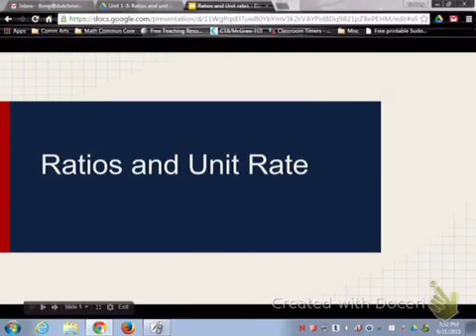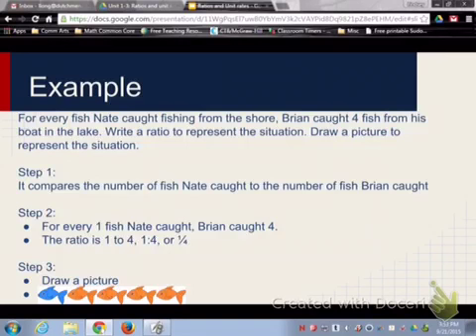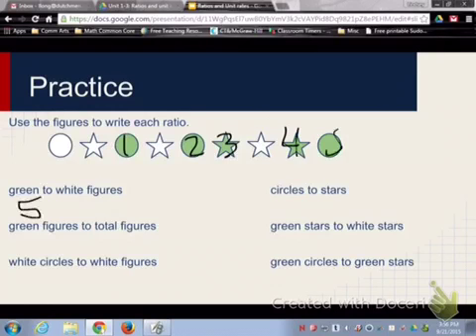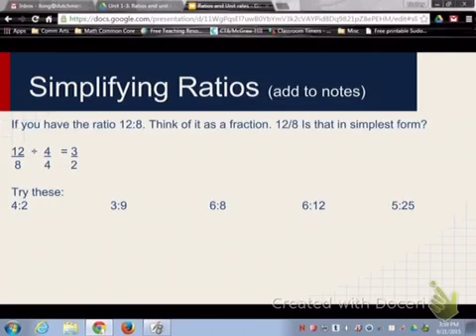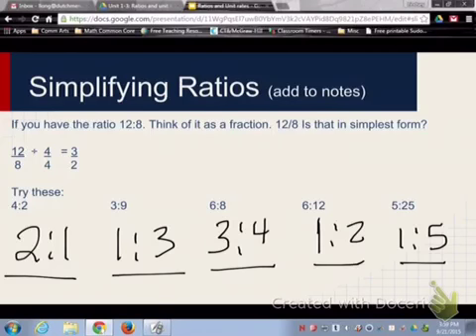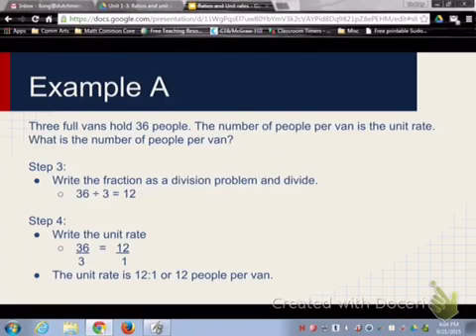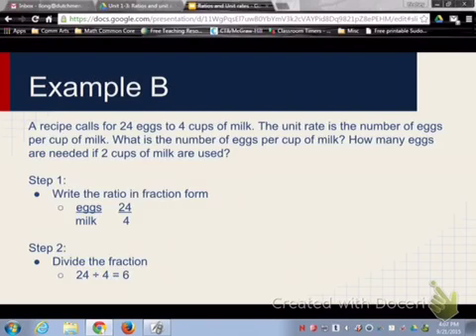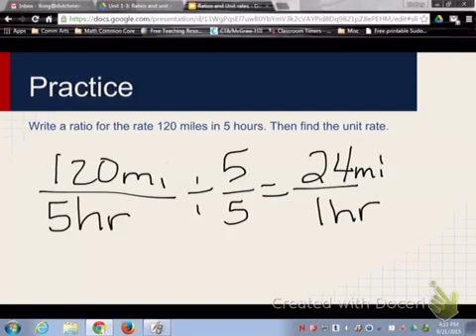Ratio and Unit Rate